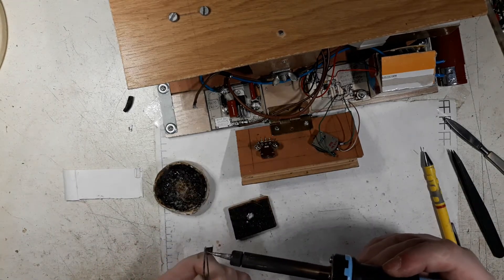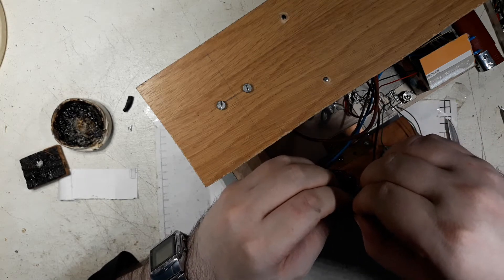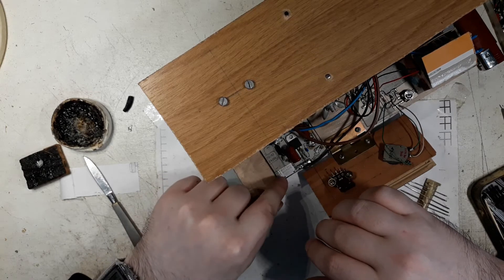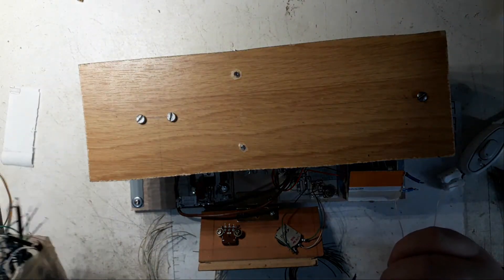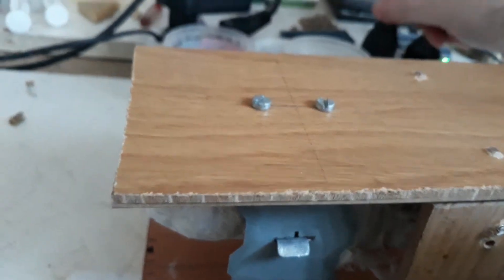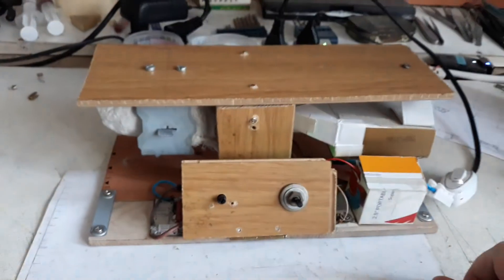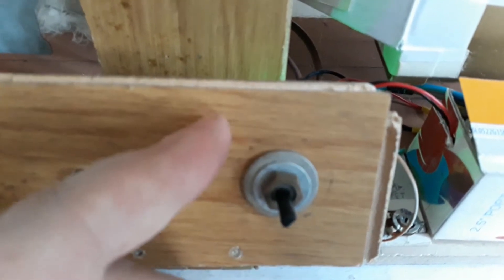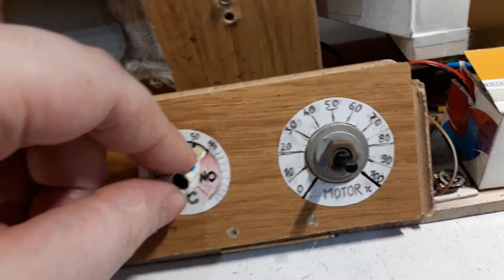#96 Heat Gun (prototype) test and small upgrades p6